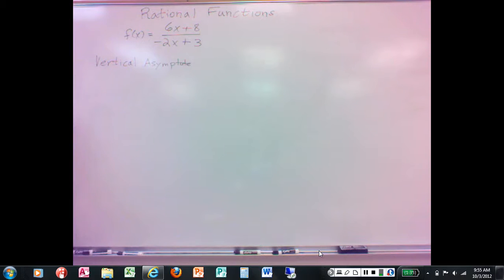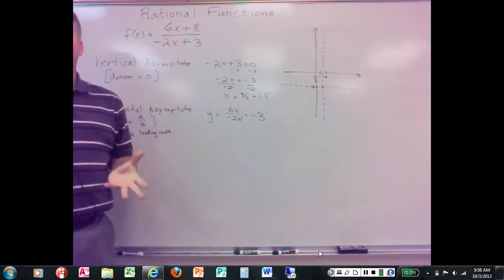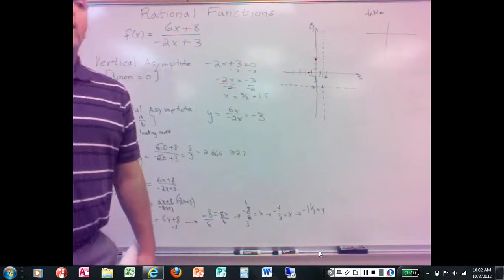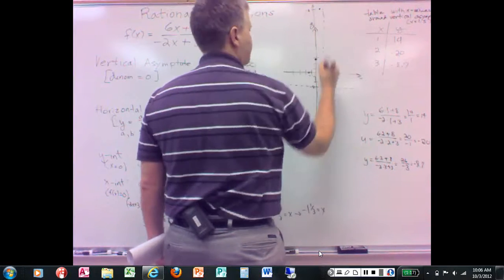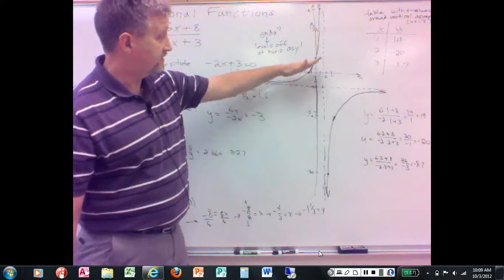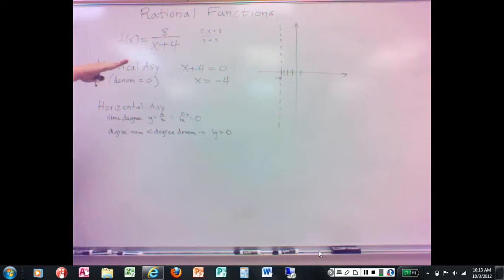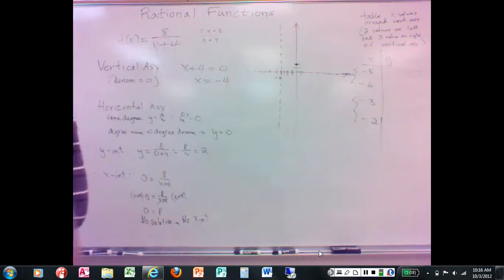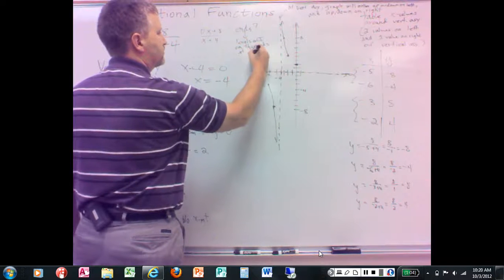135 *Section 3.5b - Graphing Rational Functions